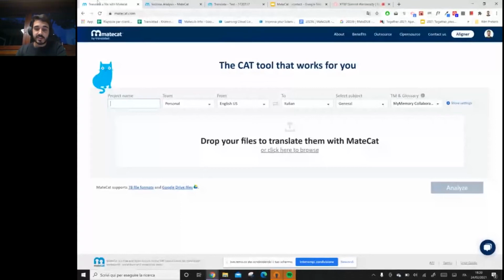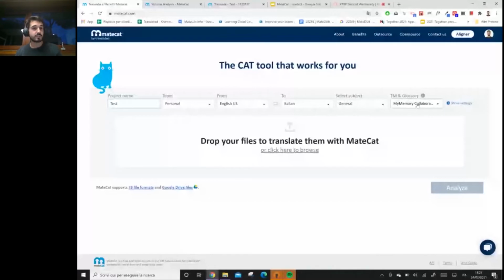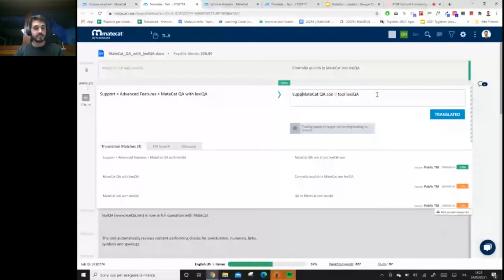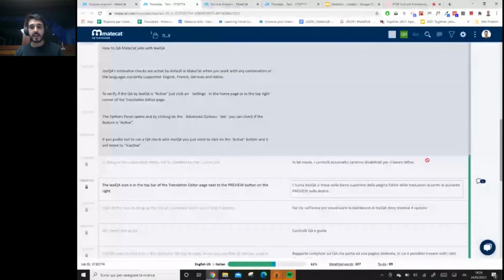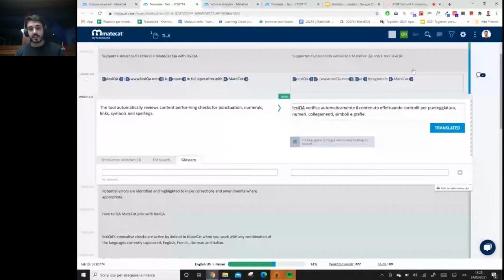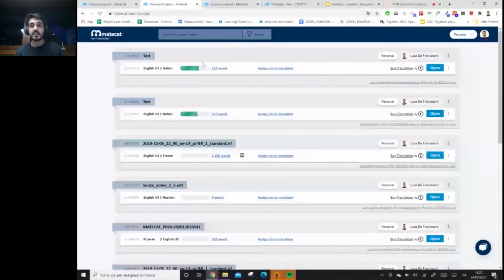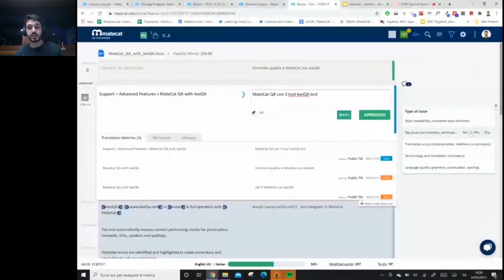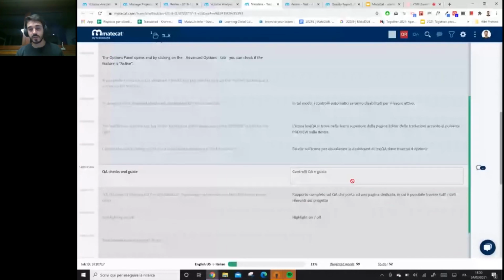XTRF Summit university 2021 - MateCat tool demo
CAT tools - Enjoy a short demo of some of the most popular CAT tools on the market! Each of them is designed to make both translators’ and project managers’ lives a little easier.